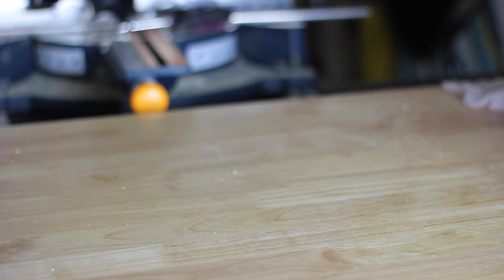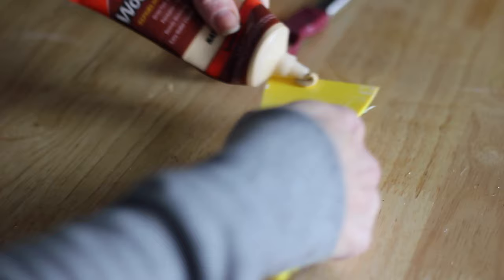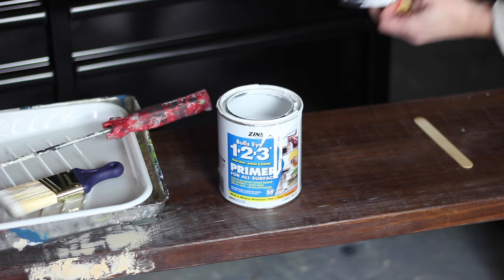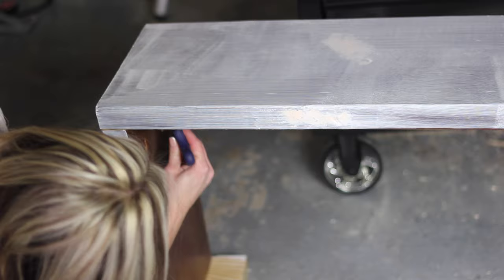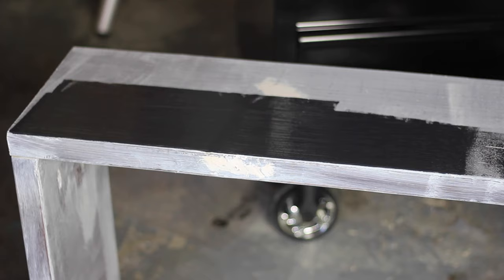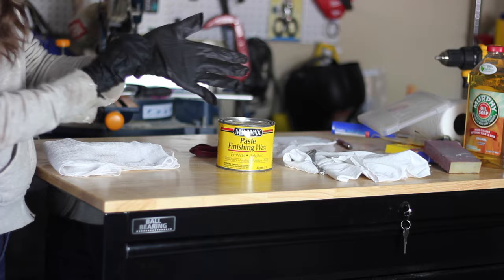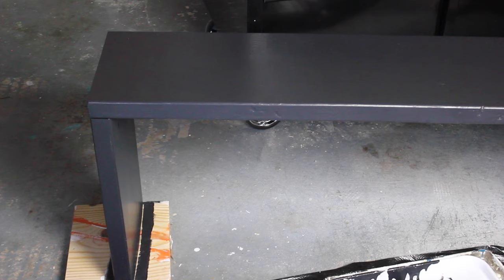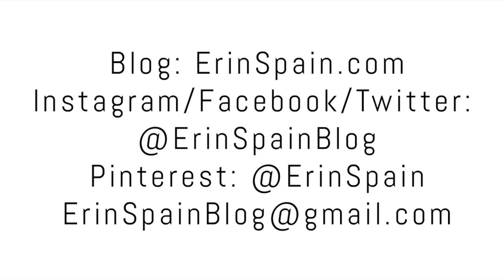How to Paint Furniture: A Beginner's Guide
Learn how to paint furniture with this step by step tutorial! Consider this a beginner’s guide, or Furniture Painting 101 crash course, for how to get the smoothest, most professional-looking finish possible. I wrote a blog tutorial several years ago and to this day it is my most popular post and the one that I get the most questions and comments about, so I thought it might be helpful to share it in video form. Disclaimer: There are a lot of different ways to go about painting furniture, as well as different types of products you can use, but this is the technique that works best for me and I’ve linked my favorite products below.

Murphy Oil Soap
Mini Paint Roller
Foam Roller
Tack Cloth
Sanding Block
Minwax Polycrylic (Satin Finish)
Minwax Polycrylic (Semi-gloss Finish)
Minwax Paste Finishing Wax (Natural)
Cotton Cloth for Buffing
Satin Wipe-On Poly
Wood Filler